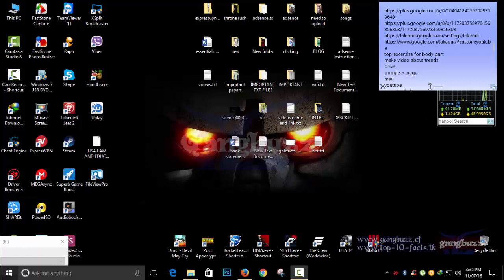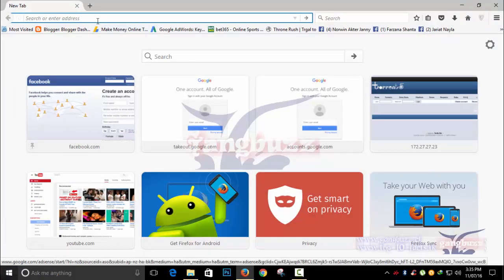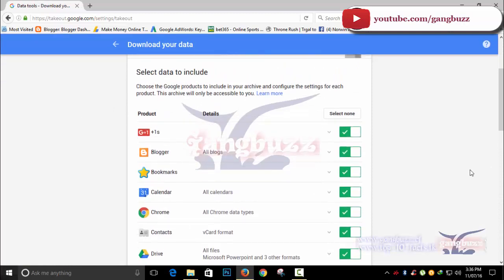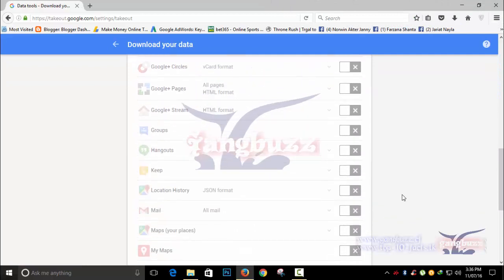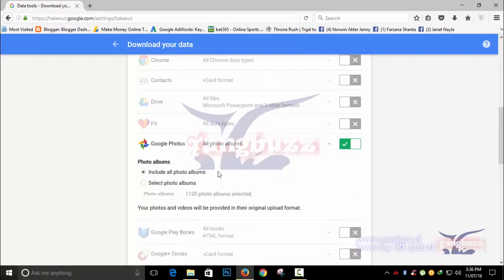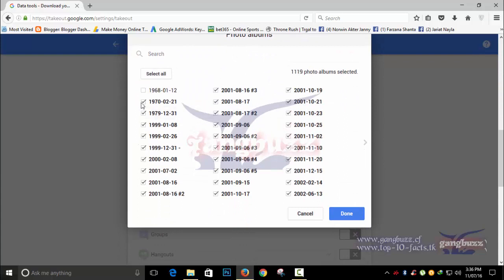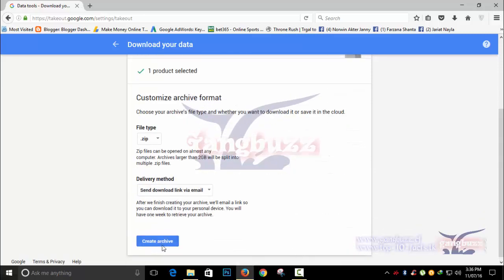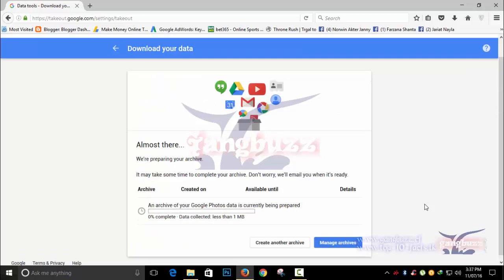Download All Google Photos - How To Download All Photos From Google Photos | Directly From Google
► Details
Google Photos is a photo sharing and storage service developed by Google. It was announced in May 2015 and spun out from Google+, the company's social network. Google Photos gives users free, unlimited storage for photos up to 16 megapixels and videos up to 1080p resolution.

We all use google product either its gmail, google photos, drive etc. Some of us use blog also. We upload many photos to google or blog. Now how to get them back or download them again from google?

So in this video i wanna show you how you can easily download all your google photos directly from google or google takeout.

► Webpage links (Visit for More Info & Details)
❤❤❤❤❤❤❤❤❤❤❤❤ Don’t forget to like & Follow ❤❤❤❤❤❤❤❤❤❤❤❤
► Social Pages (Visit for More Info & Details)